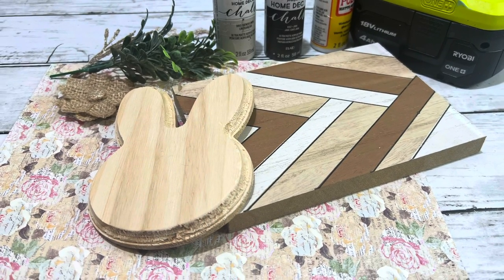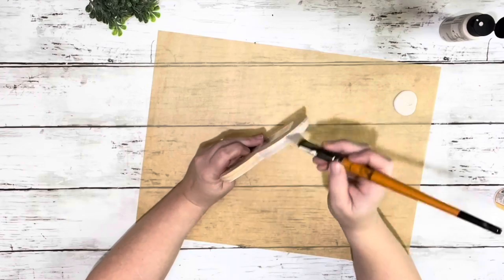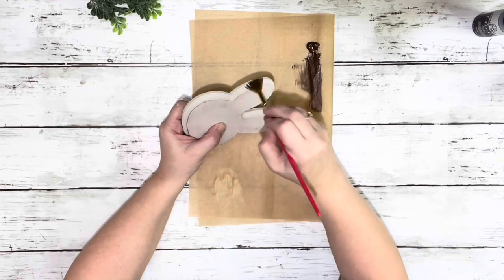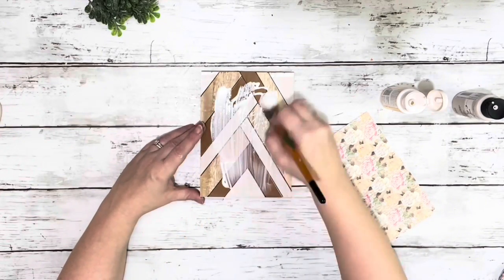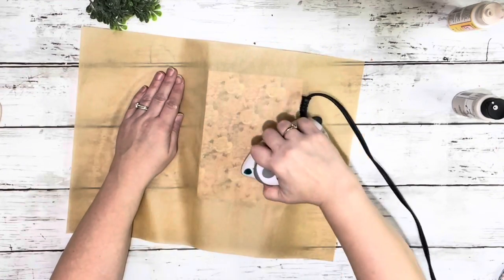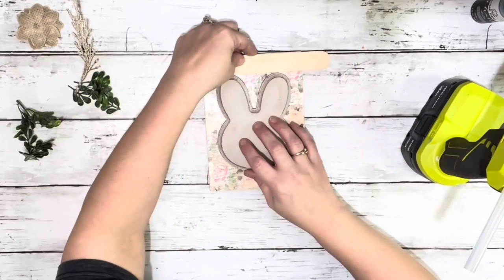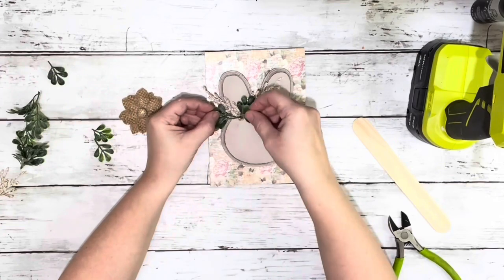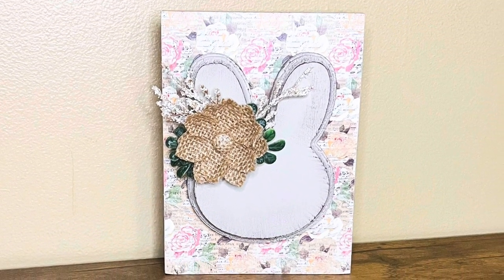Adorable Bunny Shelf Sitter DIY || Using Wooden Bunny From Dollar Tree [ Just 1 Easy Craft ]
This project was quick and easy to do! I used one of these little wooden bunnies to make a really cute piece of Easter decor! I hope it inspires you!

Materials~

Dollar Tree~
Wooden bunny
Shelf sitter
Mod podge

Walmart~
Boxwood pick

Hobby lobby~
Floral pick
Scrapbook paper

Other~
Hot glue
French linen & Java chalk paint